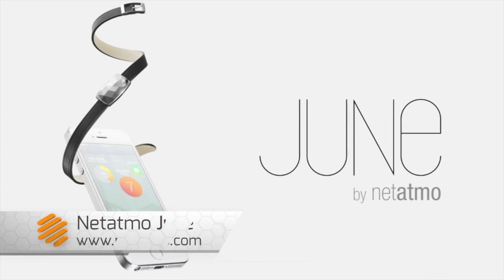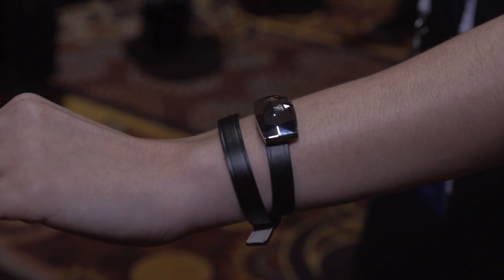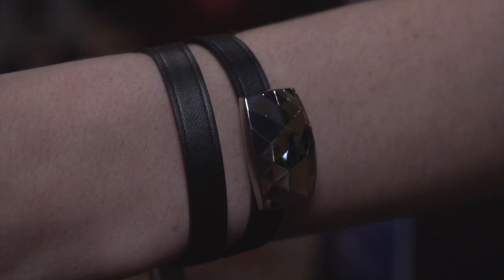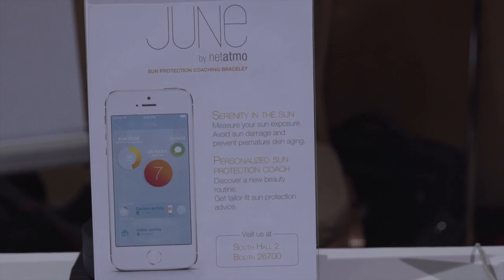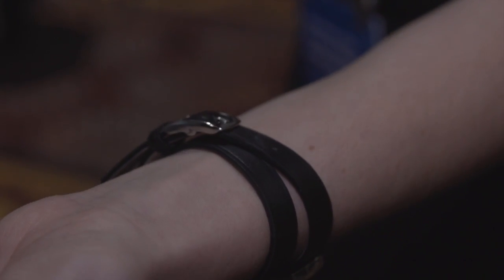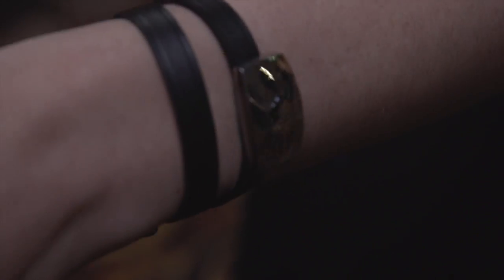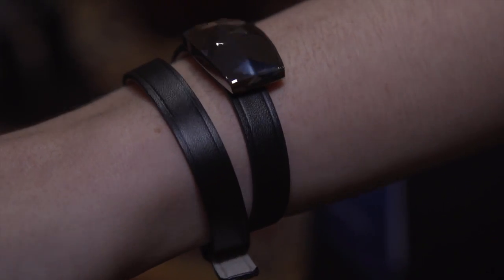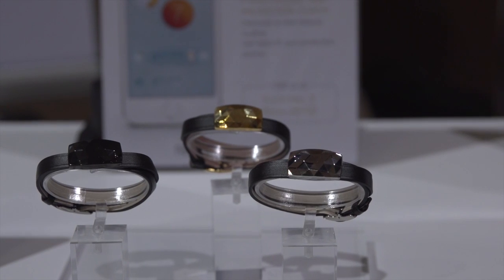Don't get burned: June by Netatmo tracks sun exposure in real time